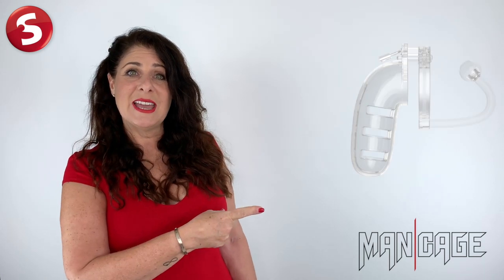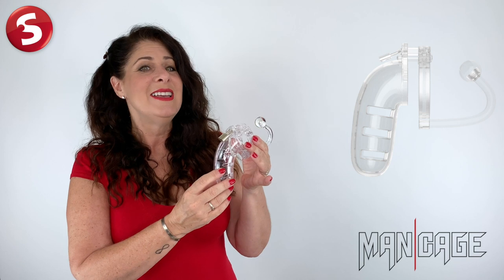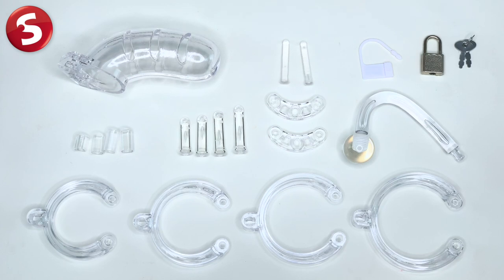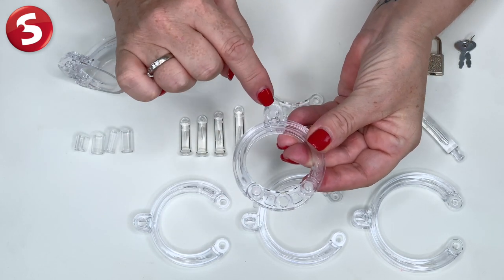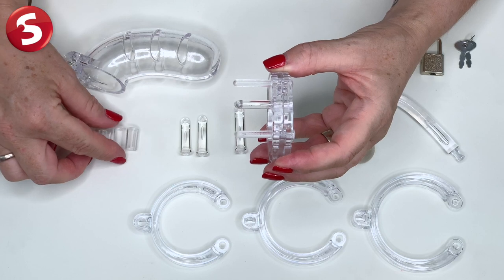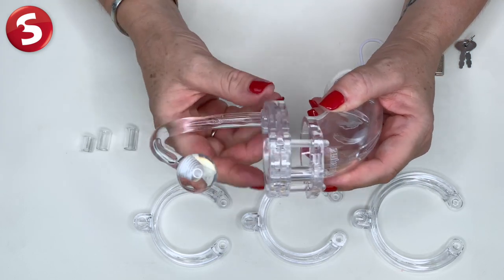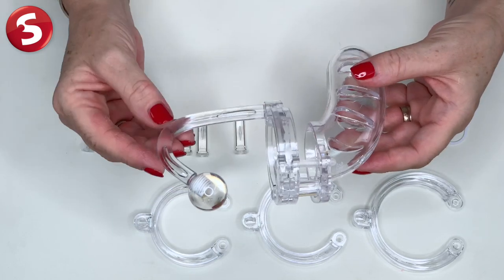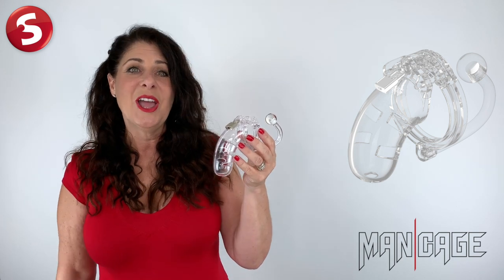MANCAGE WITH PLUG by SHOTS. Instructional Video - BDSM Cock Cage - Transparent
Whether you're trying orgasm denial, long-term chastity or simply want to prevent him getting an erection, The Man|Cage Chastity Cage is perfect for new and seasoned chastity explorers alike. Manufactured from soft high-grade silicone they are perfectly comfortable for long term wear, so you can enjoy the erotic restriction all day.

The Man|Cage Chastity Cage gives the key-holder optimal power over sexual gratification!
MCG010TRA MCG011TRA MCG012TRA